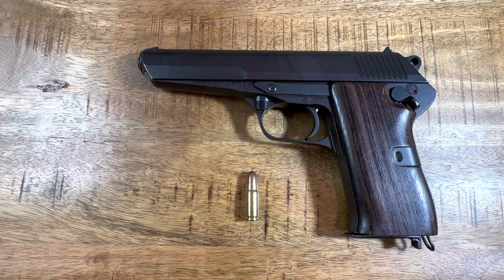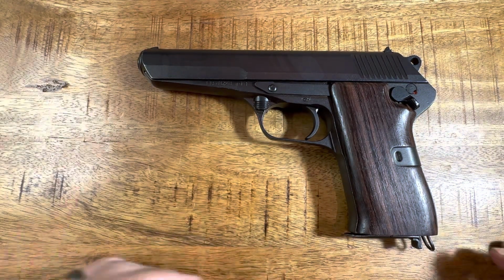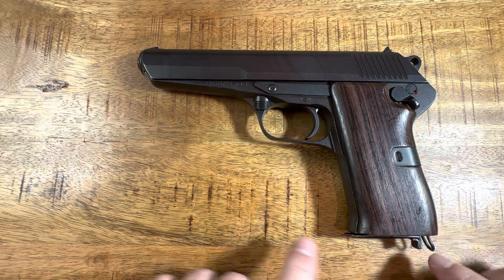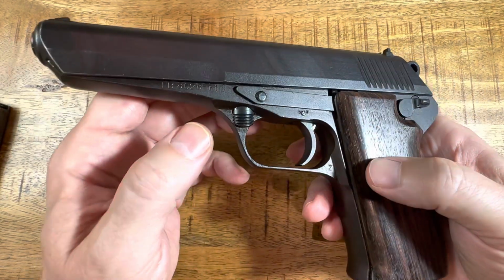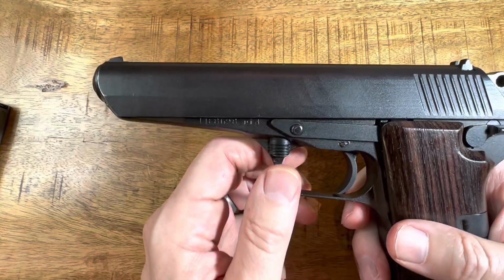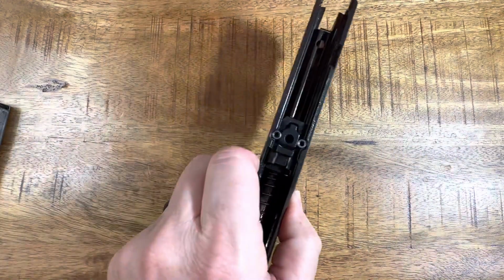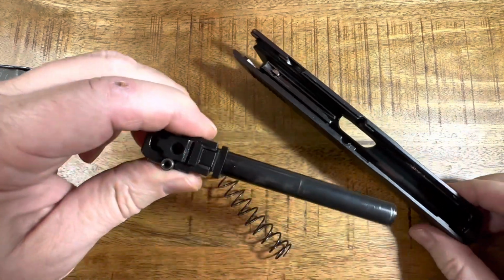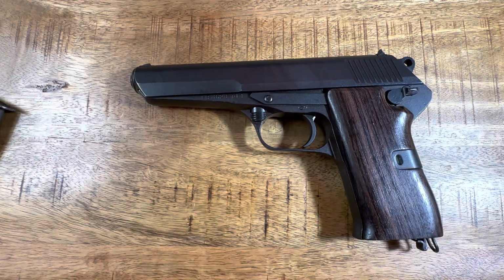CZ 52 - 7.62 Tokarev - Czech Military Surplus - Close Up and Field Strip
Close up look at the CZ52 - a single action only firearm chambered in 7.62x25 (7.62 Tokarev)

Warning -
1) never dry fire this gun. Firing pin very brutal

2) never carry cocked and locked as the safety’s can not be trusted.

3) do not de-cock the weapon with a round in the chamber as it could actually strike the ammo and fire.